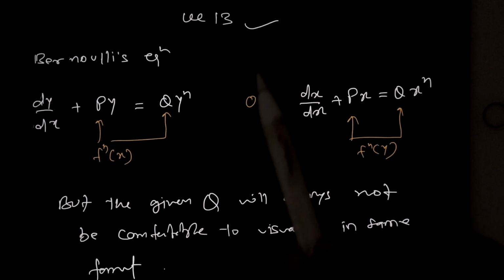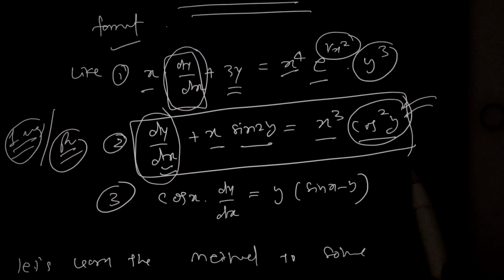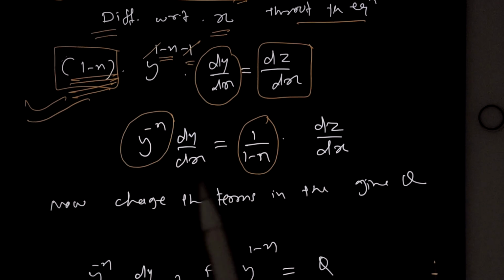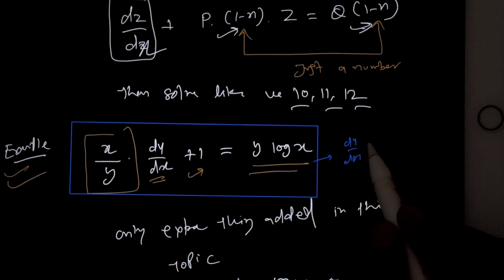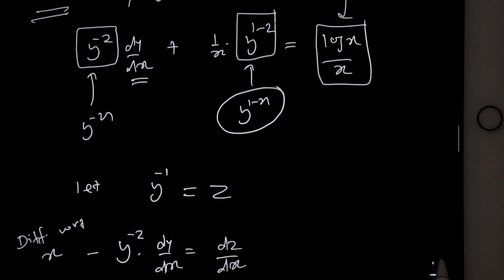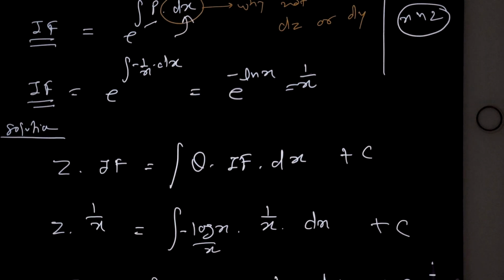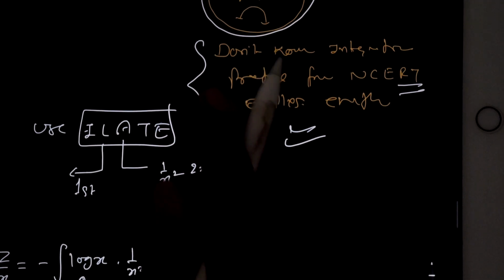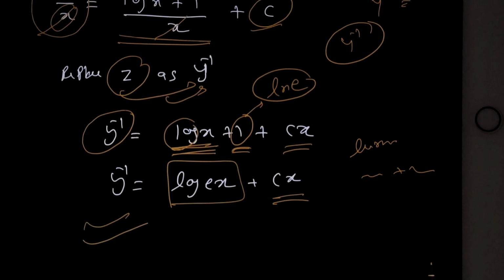Lecture 13 GATE Differential Equation ODE | Engineering Mathematics Full course | Viru Sir IITian